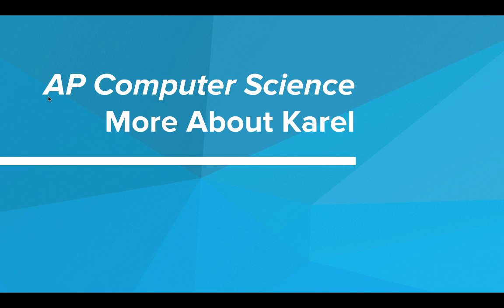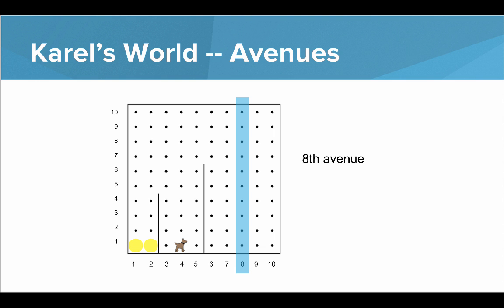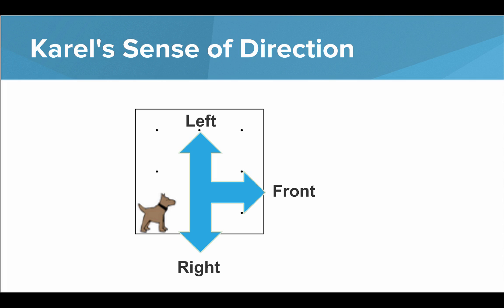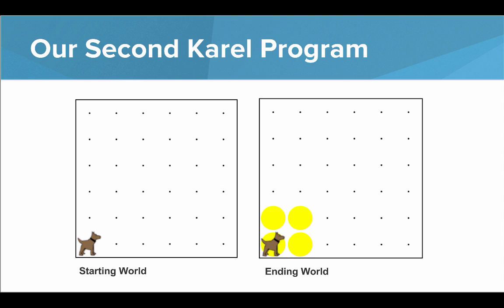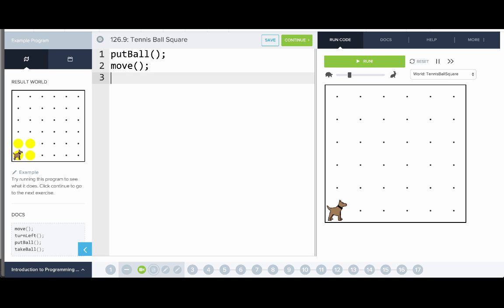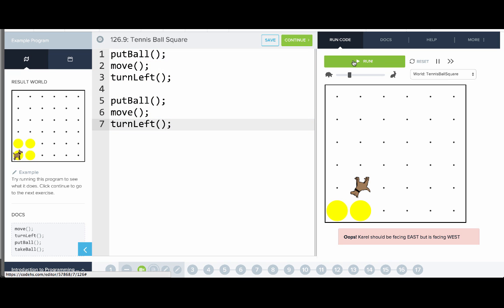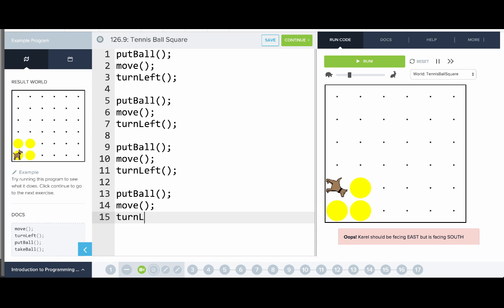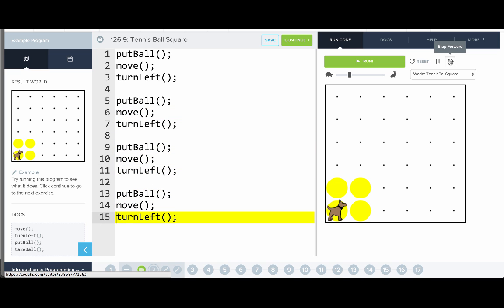AP Java -- More About Karel